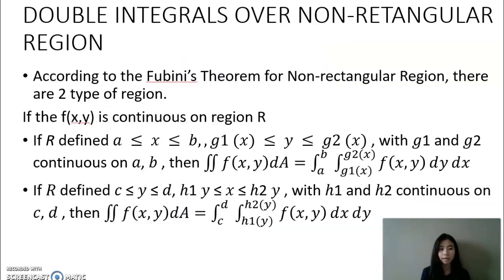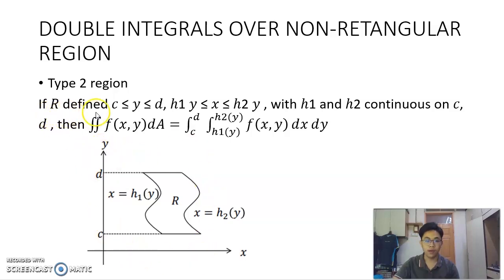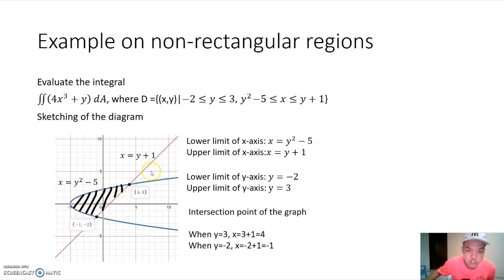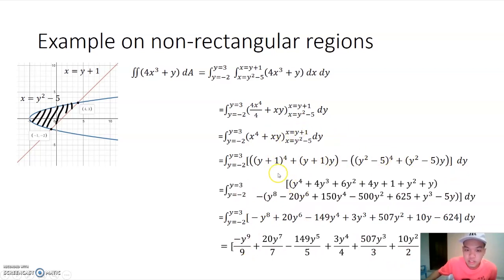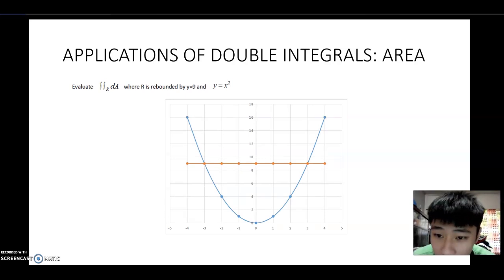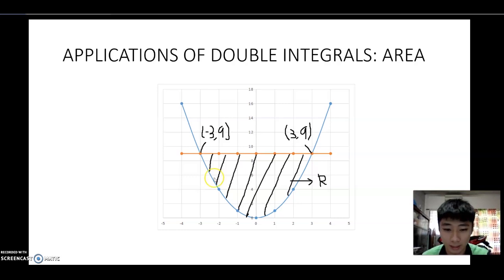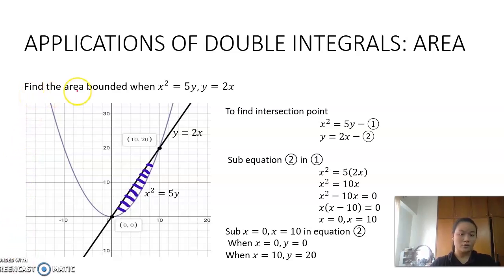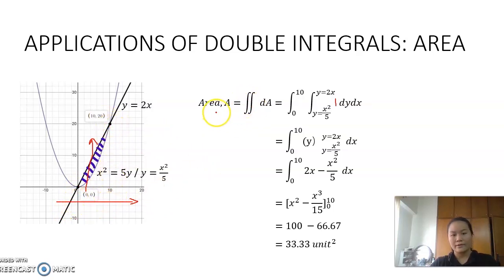Group Assignment DEKA 2342 Engineering Mathematics (EM)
1)Double integral over non-rectangular regions
2)Applications of double integrals: area